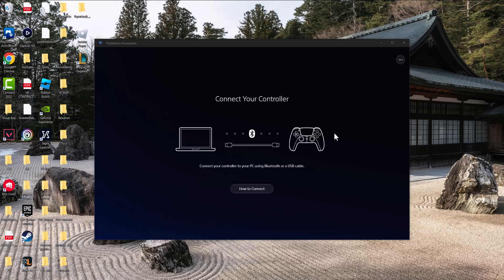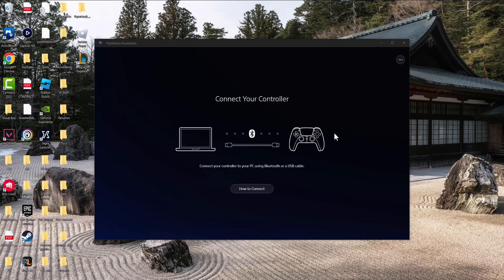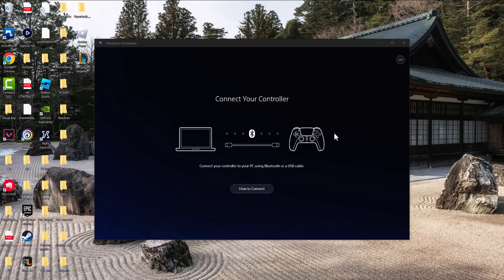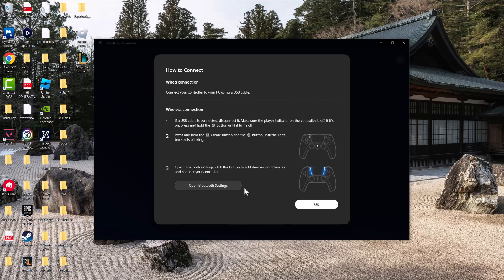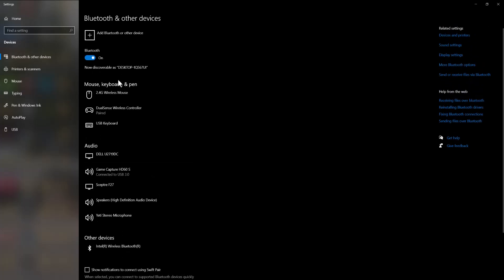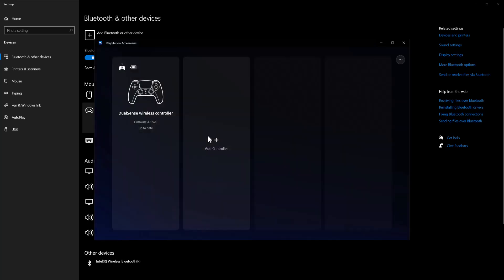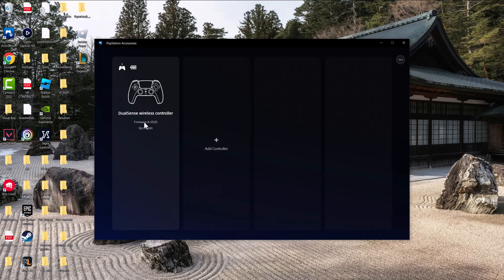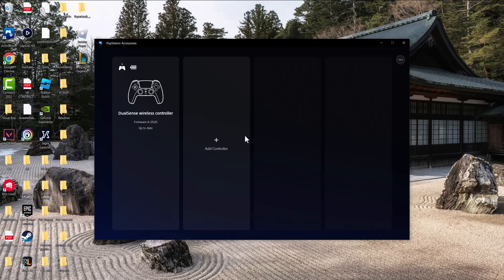How To Connect PS5 Controller To Playstation Accessories App On PC - Dualsense Controller On PC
In this video, I talk about How To Connect PS5 Controller To Playstation Accessories App On PC - Dualsense Controller On PC